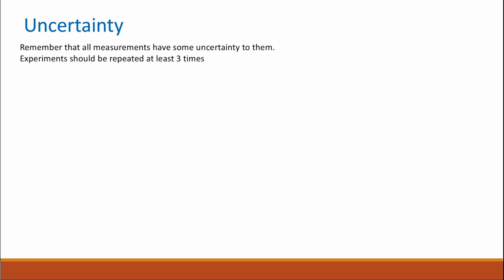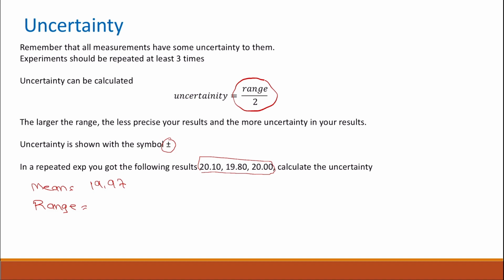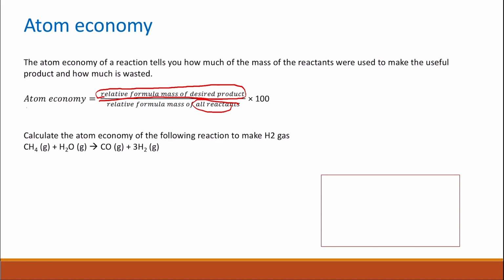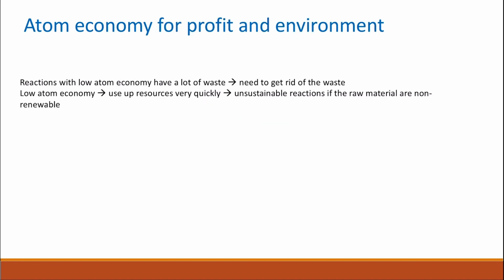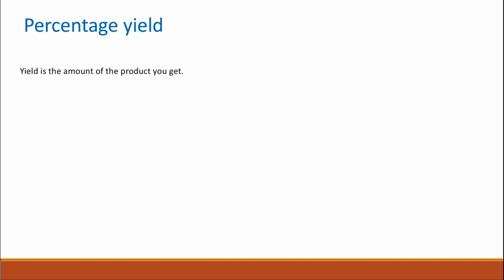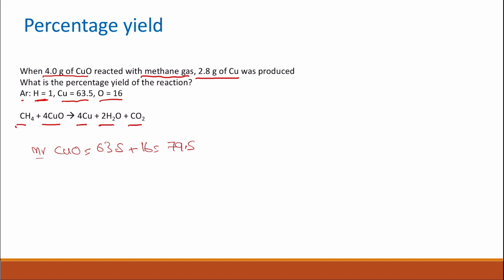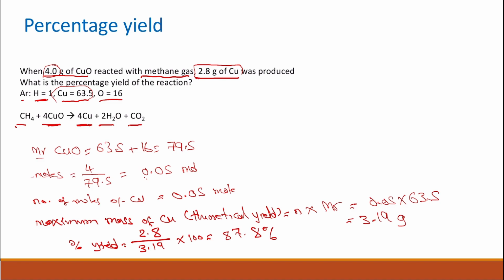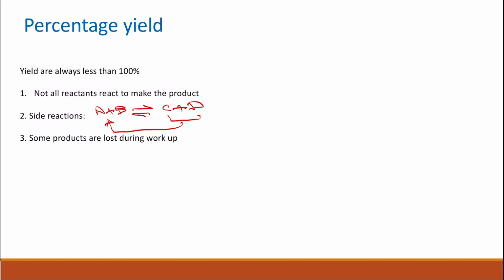Uncertainty atom economy and percentage yield AQA GCSE Edexcel IGCSE Chemistry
The video explains how to calculate the uncertainty of your results, the atom economy and percentage yield